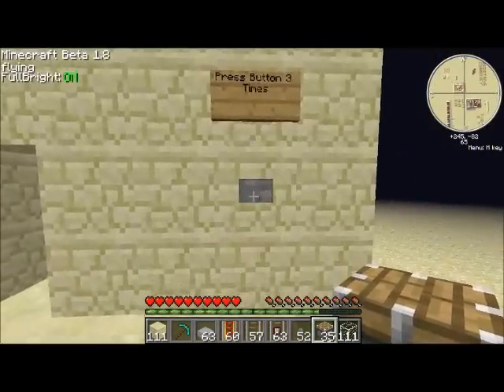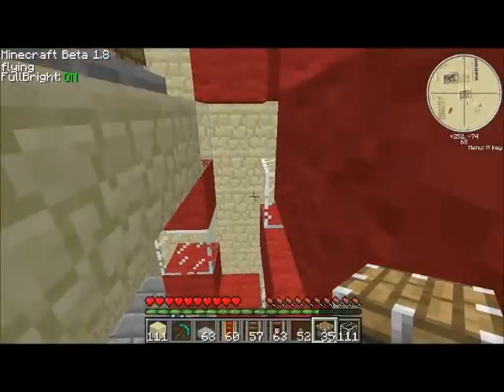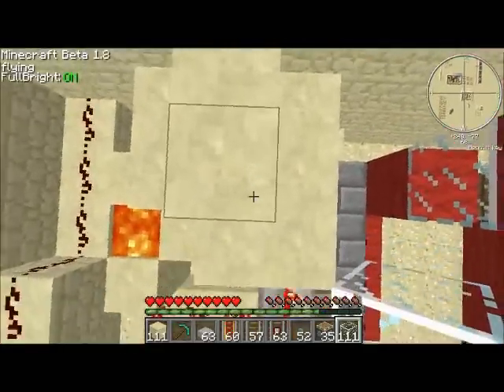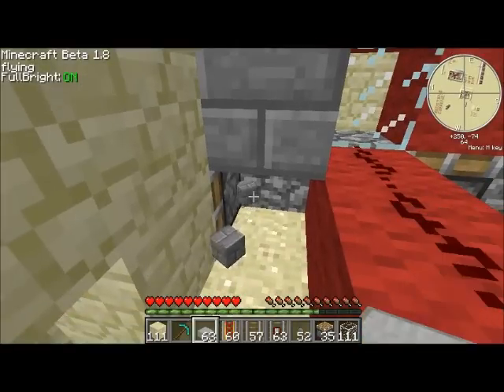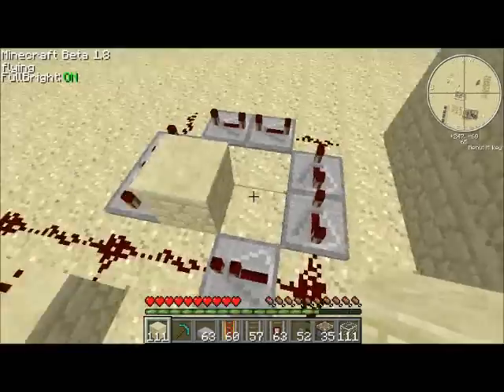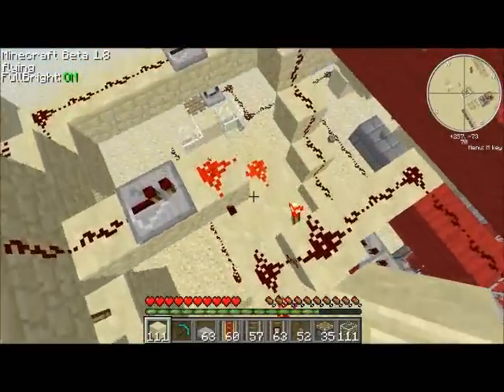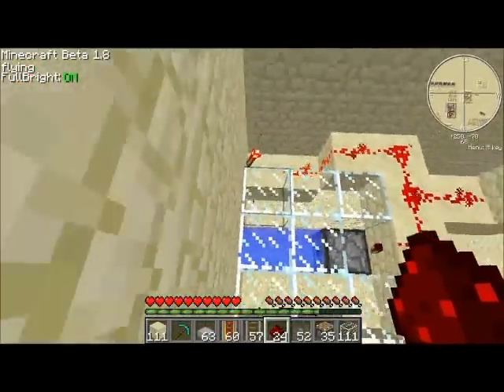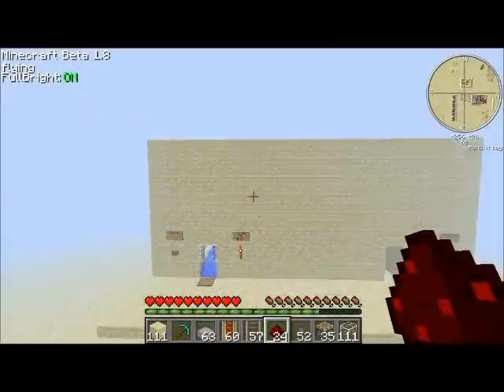Warren's Vender Mark 2 -- first ever consistently working, piston paying vender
Hey Guys! Sancarn again here =) This is Warren's Vender Mark 2 =D This second version is much much smaller than the original version. Instead of being 30 x 22 x 12 This newer version is 19 x 19 x 17. So although it has increased in height it is still ~1000 blocks smaller than the original version. Further more I confess that I accidentally made this 1  block wider than I originally planned. So it can be compressed further! I think the back especially could be brought forward more... but that's for someone else to compress =D.

In this video I also show you how the vender works and also show you what I am going to do for  my next massive project I am currently working on. Thanks a lot guys!

Peace Out

James